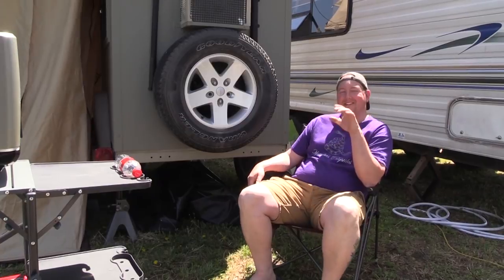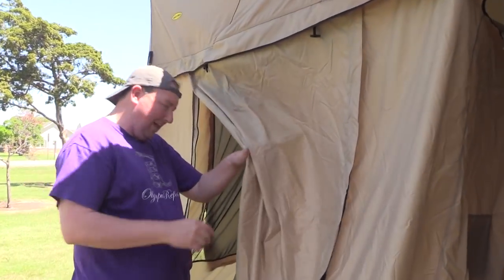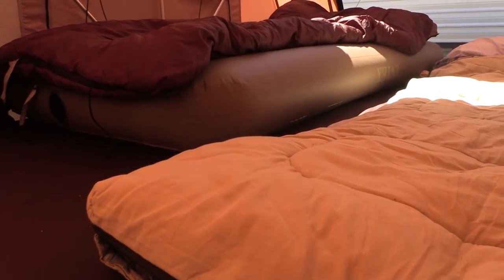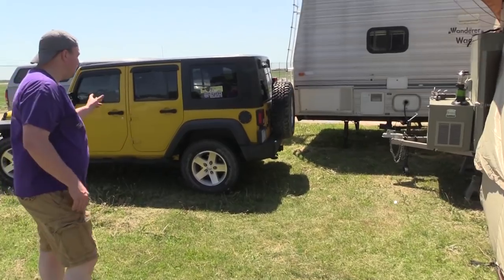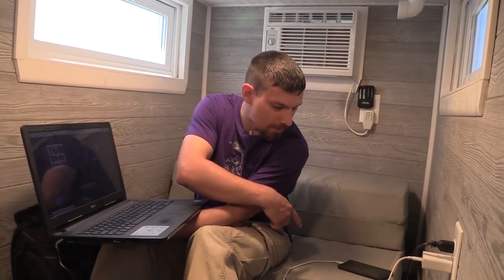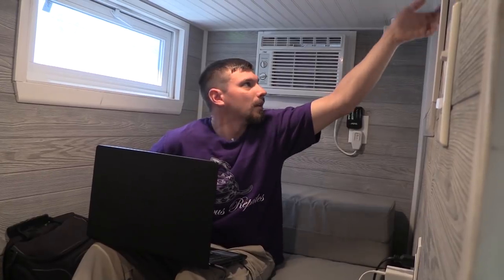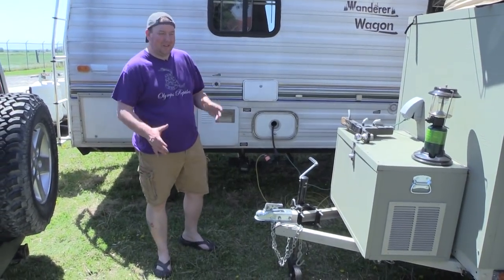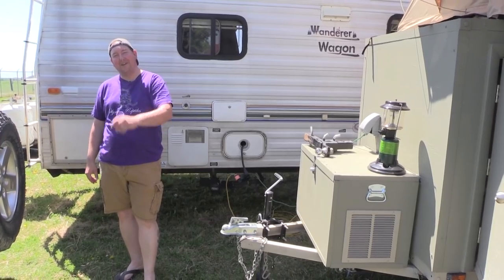Camping with Olympus Reptiles! Our herping / overland setup!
We finally get to take our camper out. The weather is nice and we have our camper all set up ready to find some reptiles. Check out how we have it set up and what we have added.